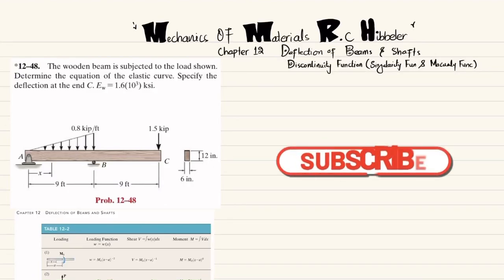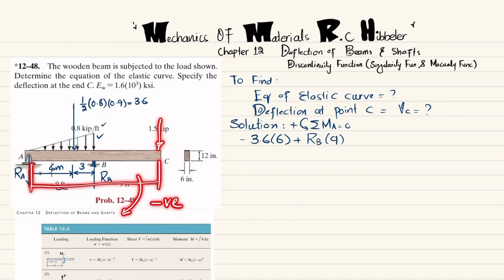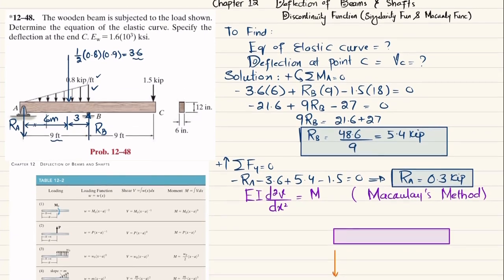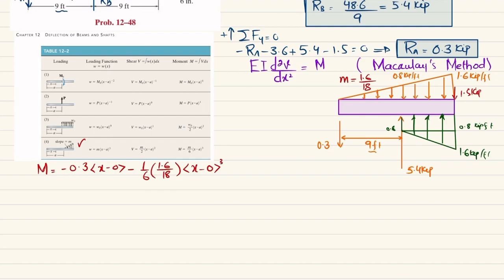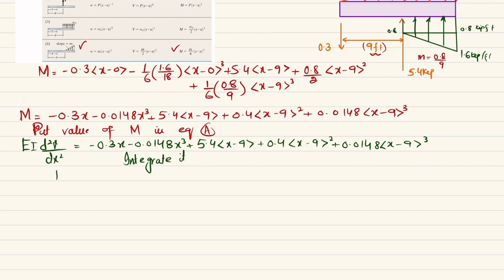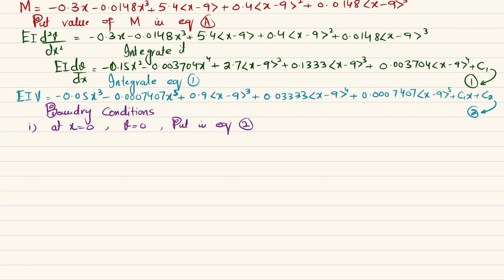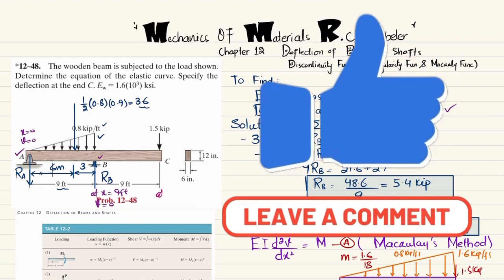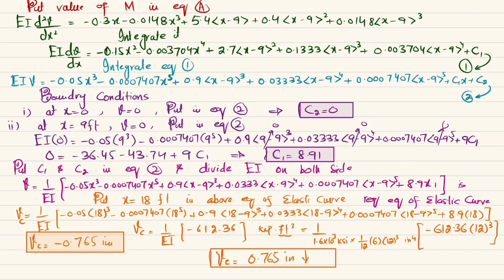12-48 Macaulay's Method | Deflection of Beams & Shafts | Mechanics of materials RC Hibbeler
*12–48. The wooden beam is subjected to the load shown. Determine the equation of the elastic curve. Specify the deflection at the end C . Ew = 1.6(10^ 3 ) ksi.
285 Problem solutions of all chapter of  Mechanics of Materials by Beer & Johnston